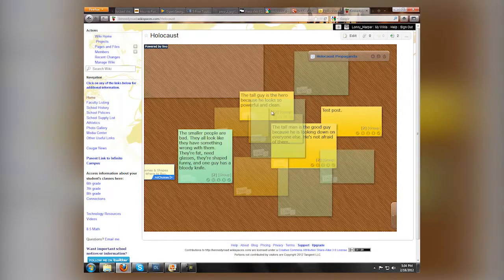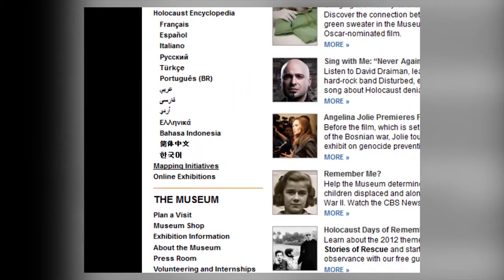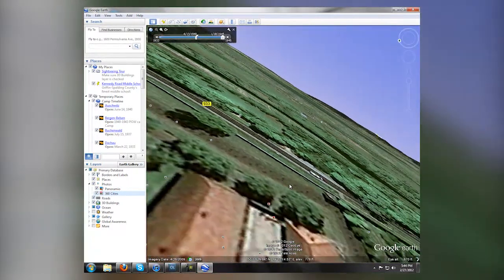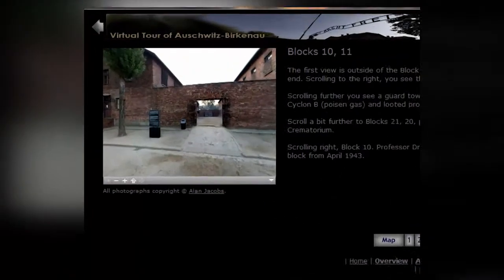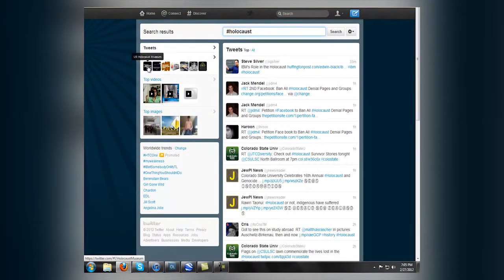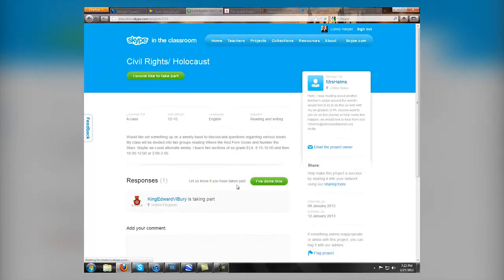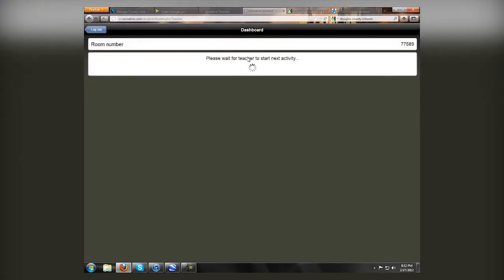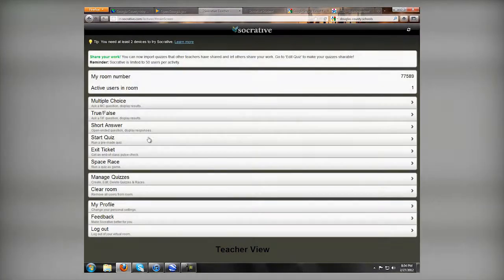Reschooled - No Info Dumping.mp4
Episode 4 finishes answering Jasmine's question by discussing technology sources for disseminating information to students without making it a boring info dump.

Post questions and comments below...please.